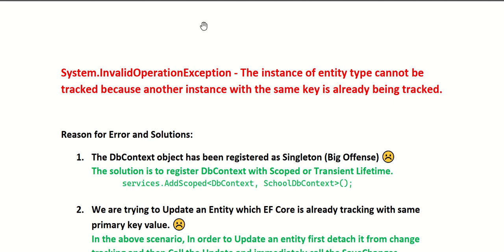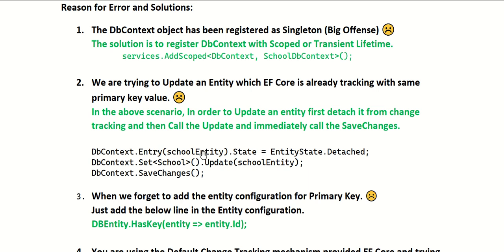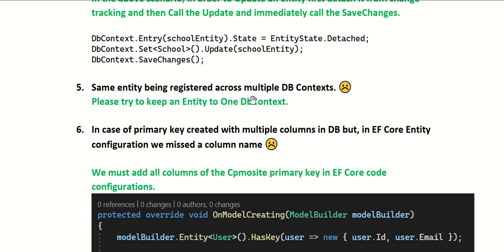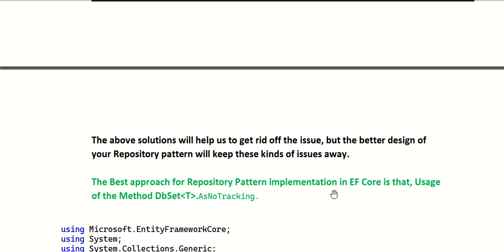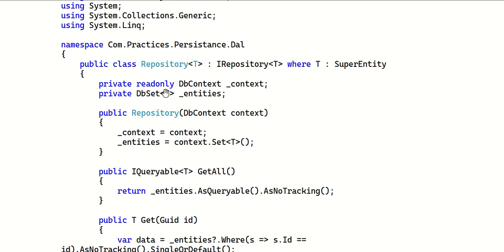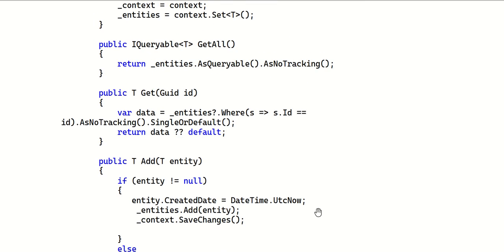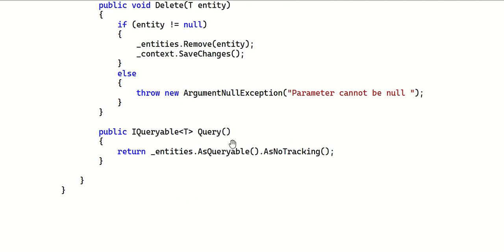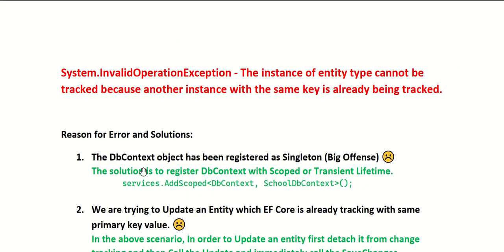instance of entity type cannot be tracked because another instance with same key value is tracked-EF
instance of entity type cannot be tracked because another instance with same key value is tracked - EF Core